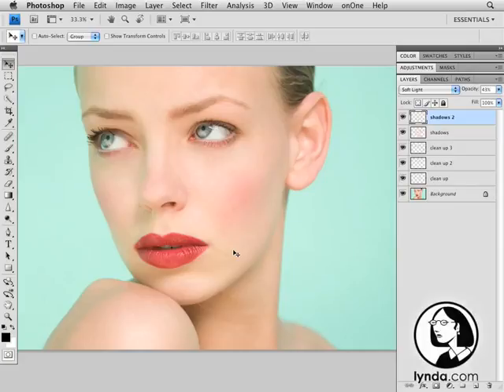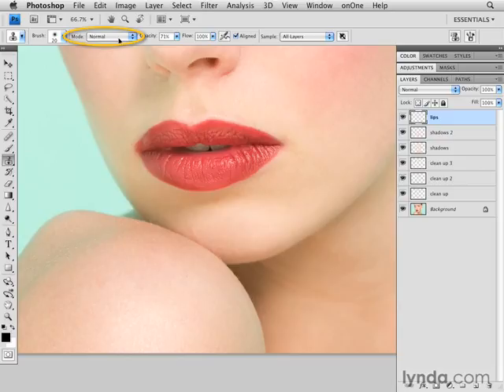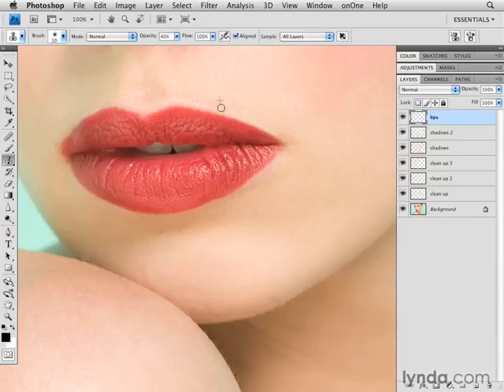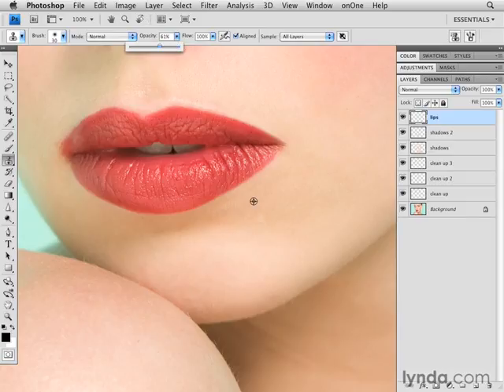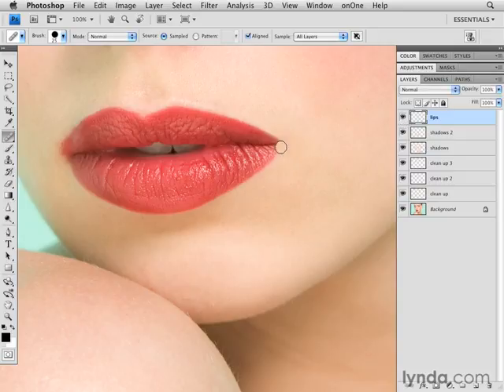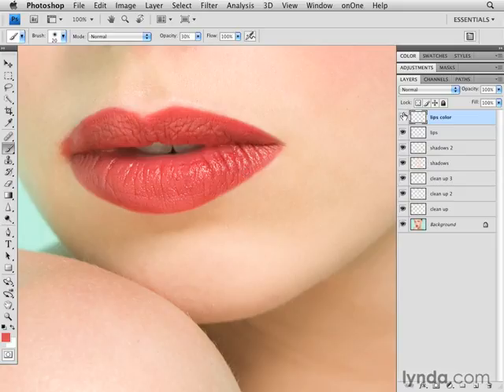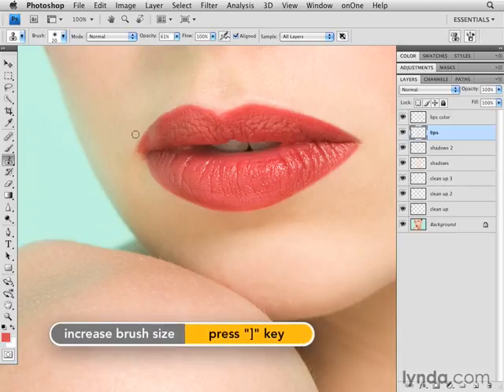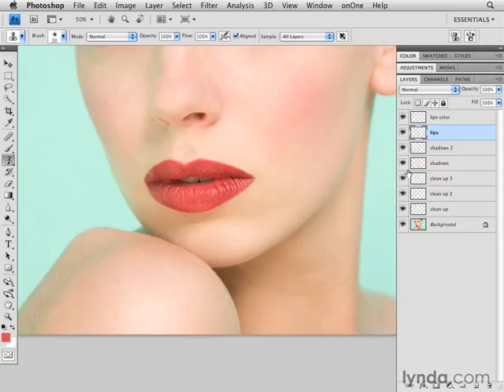PHOTOSHOP CS4_RETOUCHING_FASHION_PHOTOGRAPHY_MR...DATJOJO1211_part 7